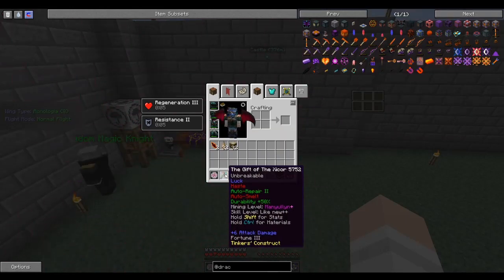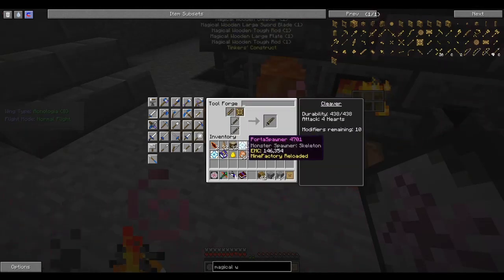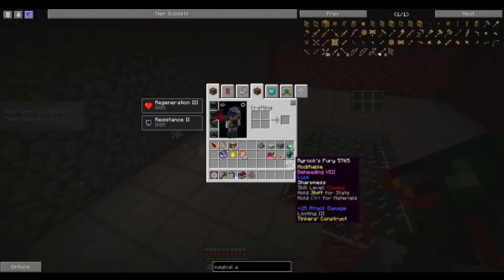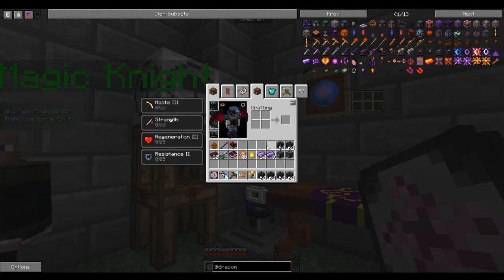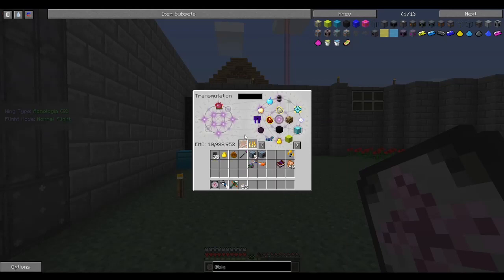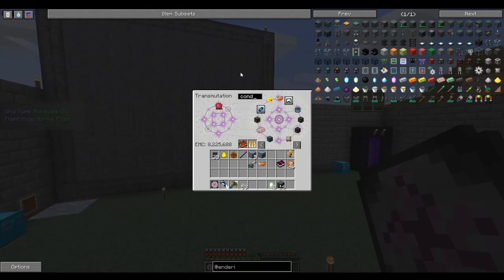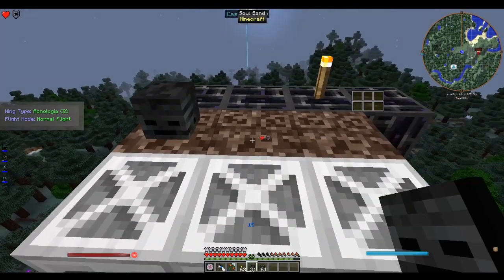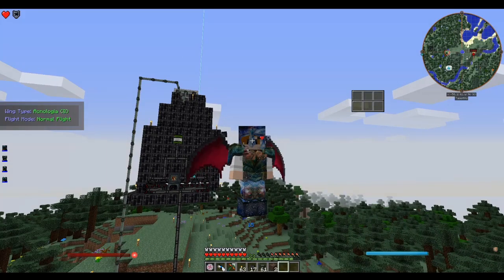| Minecraft | Black Clover: E5 - Unlimited Power!!!